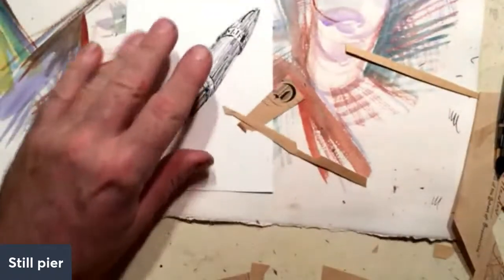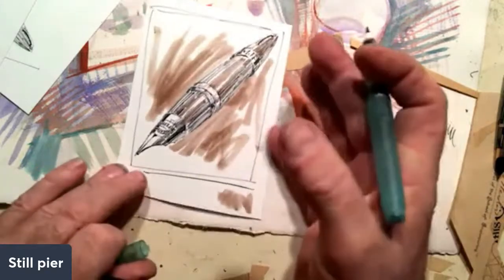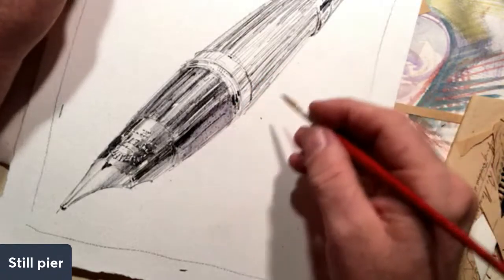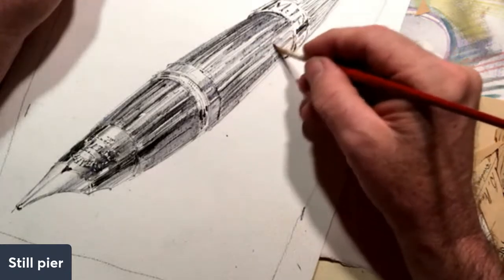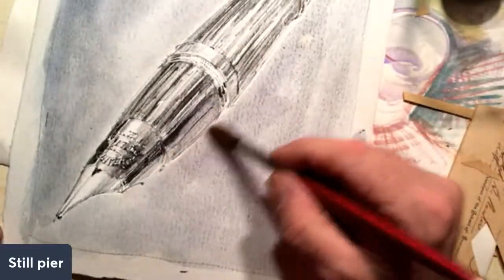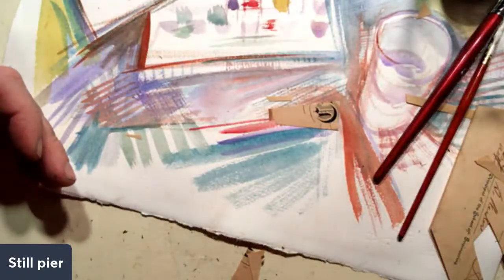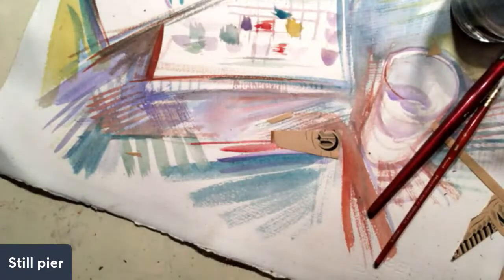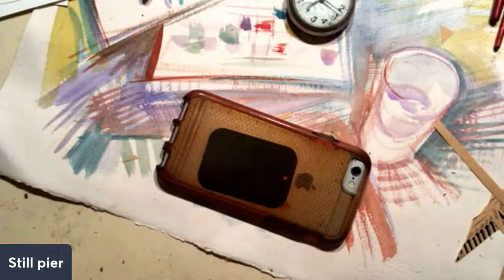Pen drawing part 2